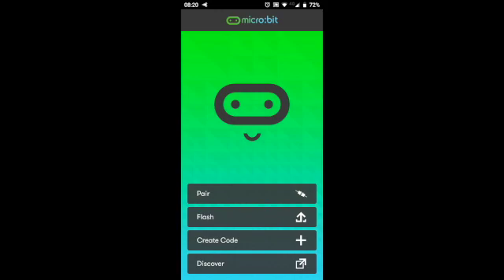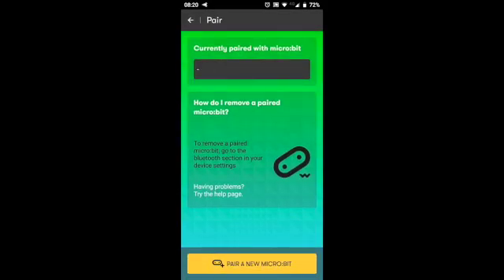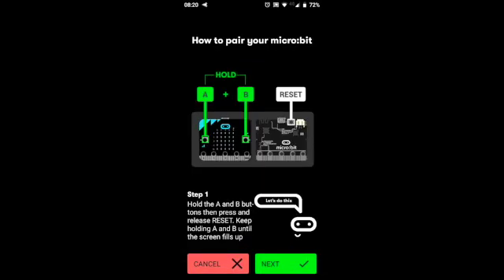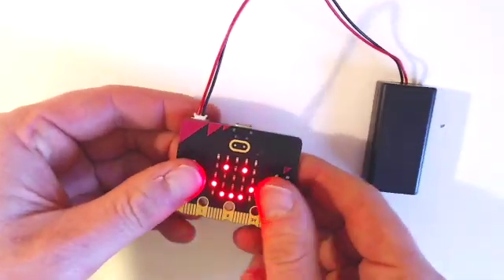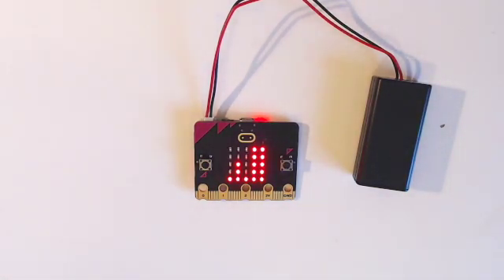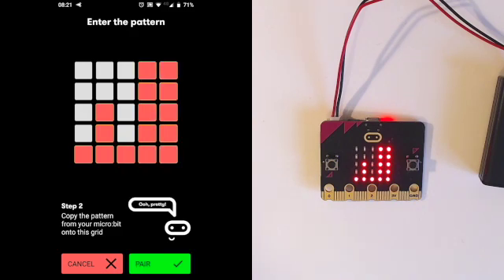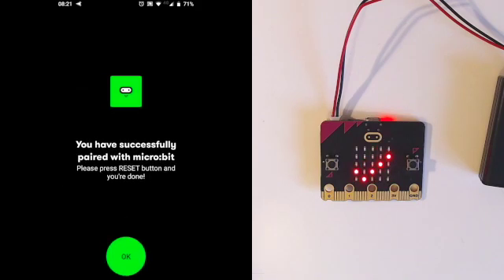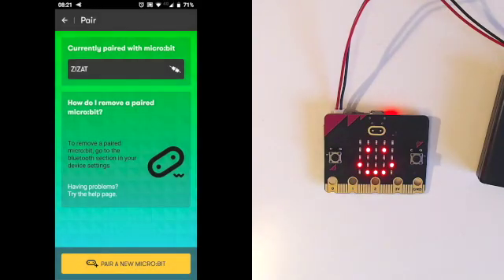micro:bit Android app: Pairing the micro:bit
This video describes the Bluetooth pairing process when using the micro:bit app for android.